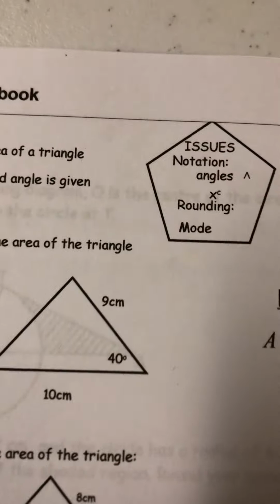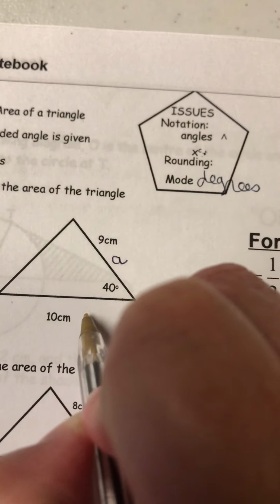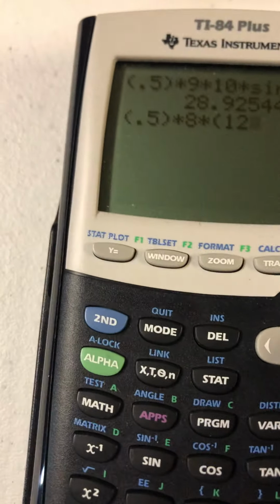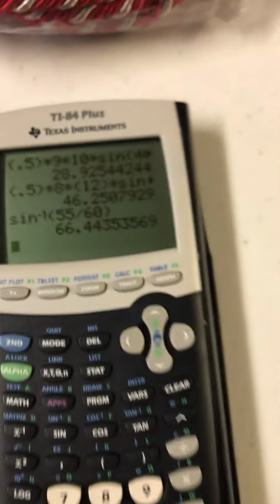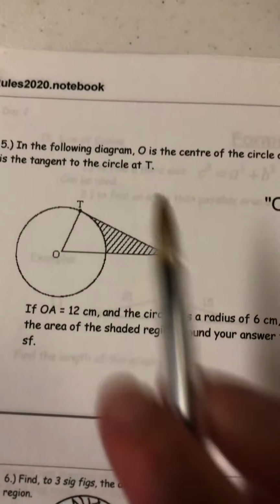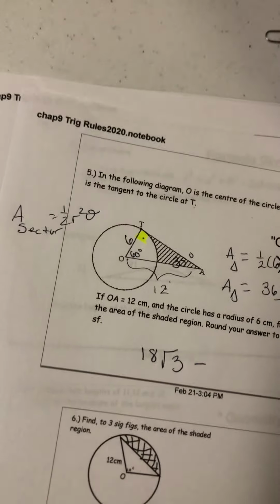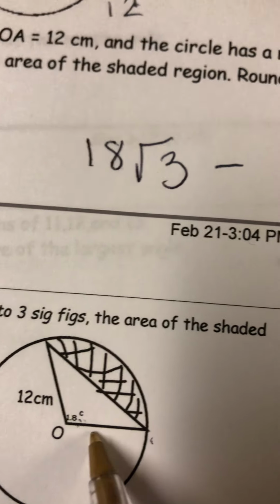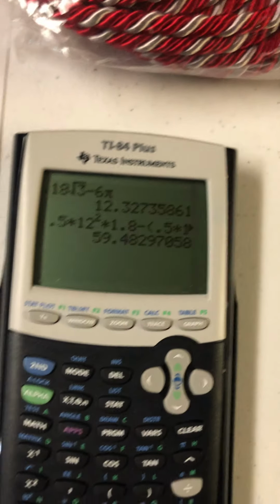Area of a triangle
We will work with non right triangles